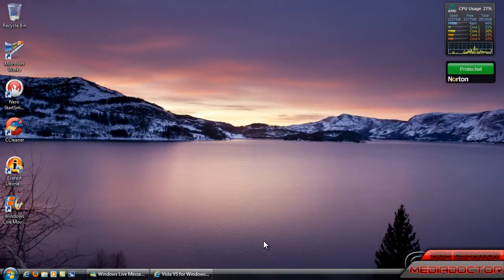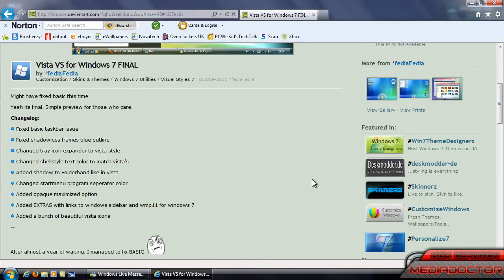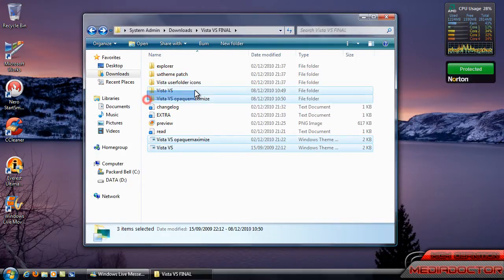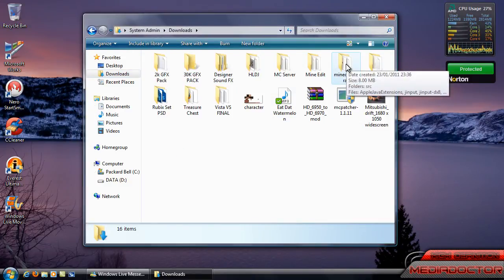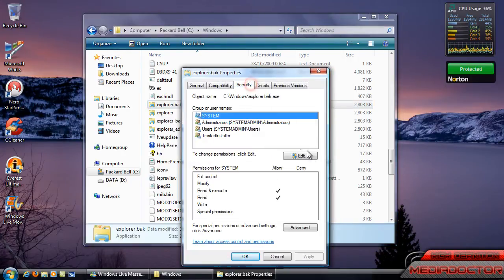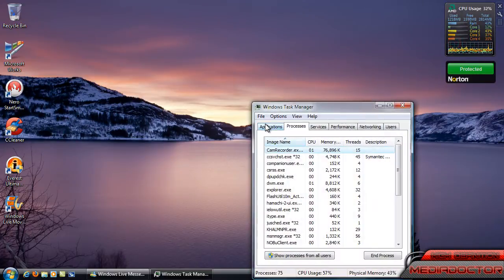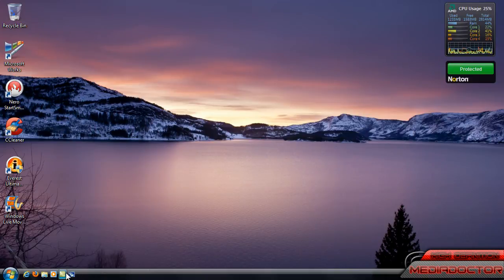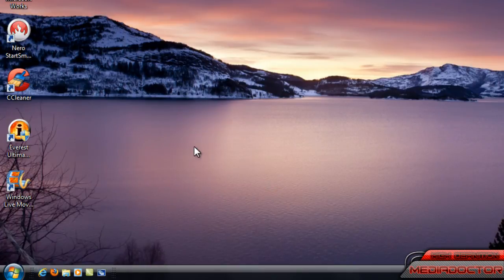How To Make Windows 7 Look Like Windows Vista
This is how to make Windows 7 look almost identicle to Windows Vista. WARNING: It is possible to overwrite your Windows 7 explorer. Handle with care.